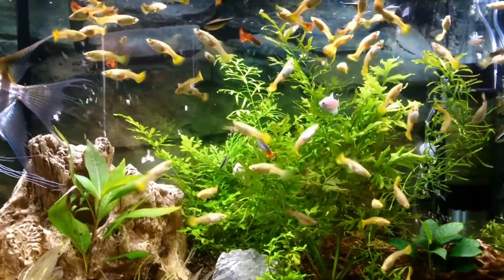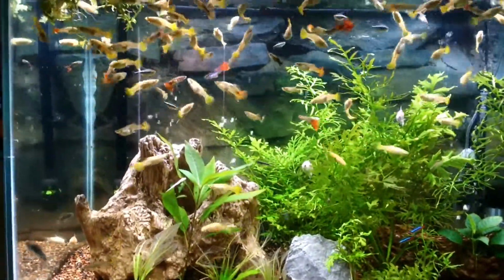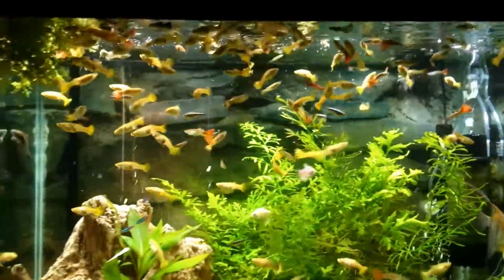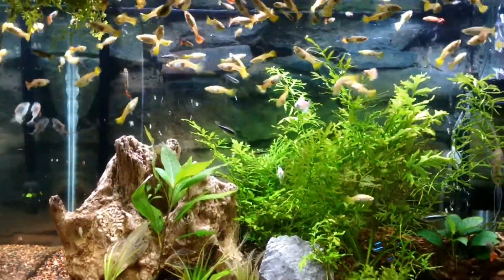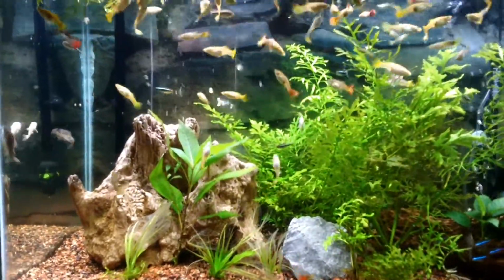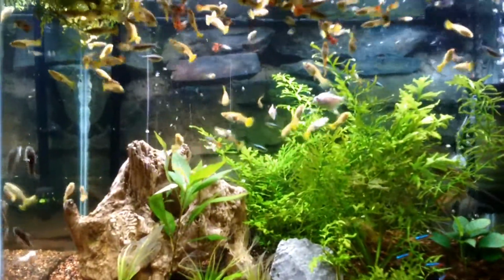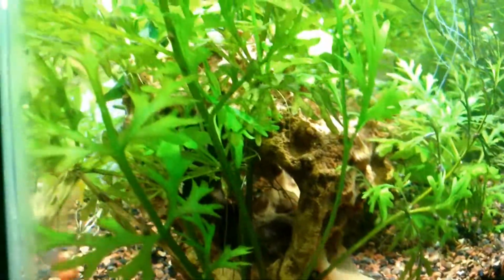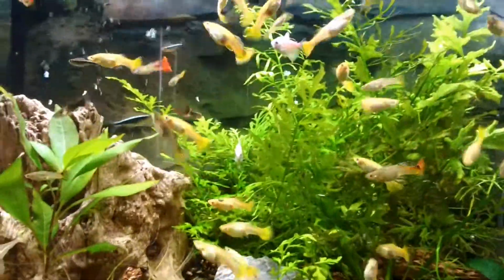How many guppies can you place in any size tank